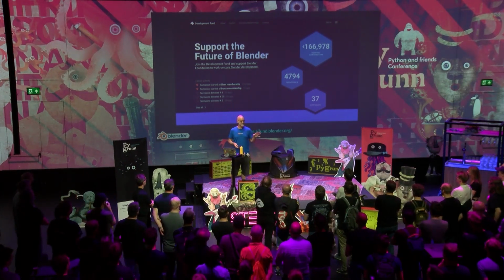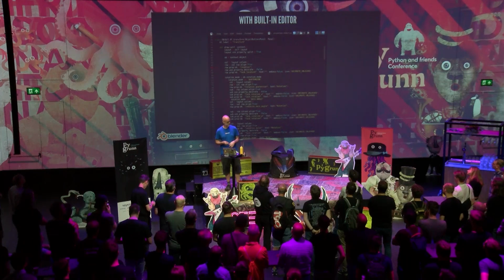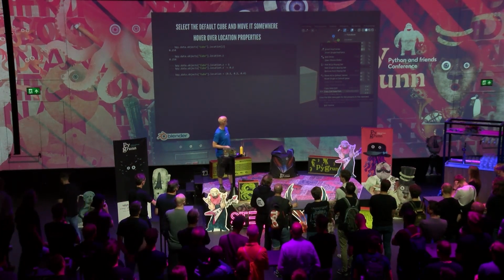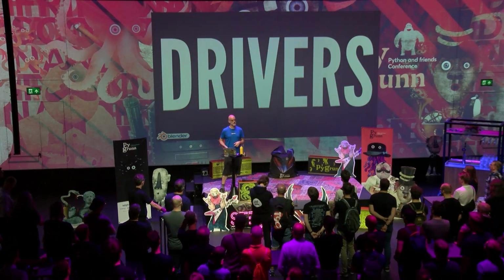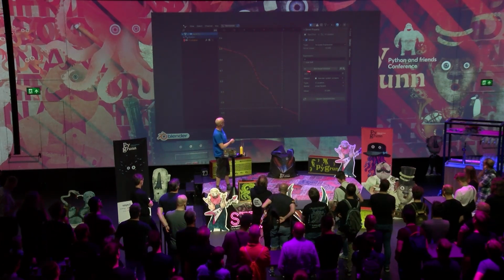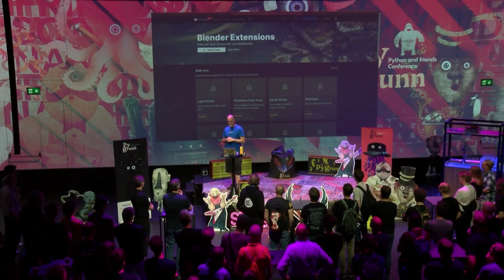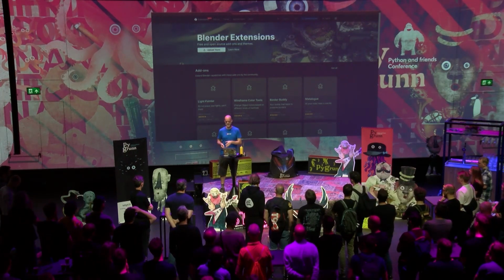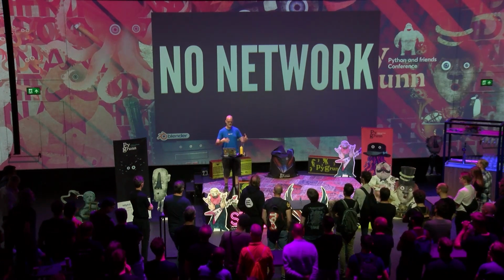Sybren Stüvel - Blender & Python: The Joy & The Struggle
Sybren will give an overview of how Python is used in the Open Source 3D creation suite Blender. He'll cover topics like the UI layout, operators, and add-ons. Finally he'll discuss some of the more unique challenges of a single application that needs to combine Python code from multiple authors, like with the upcoming Blender Extensions platform.